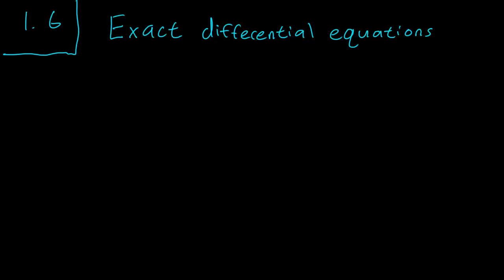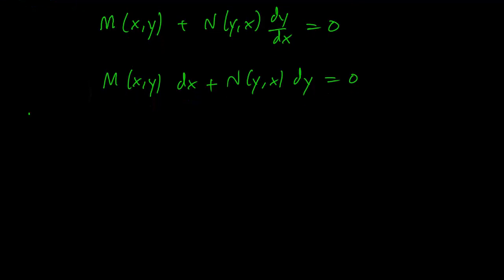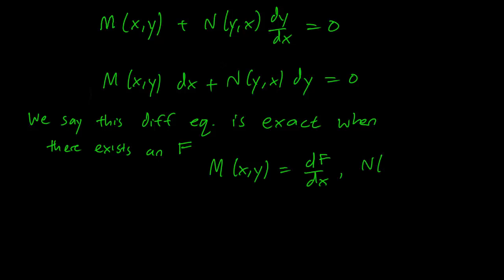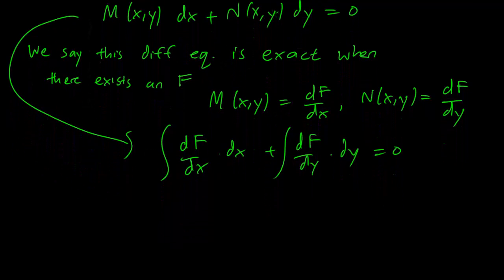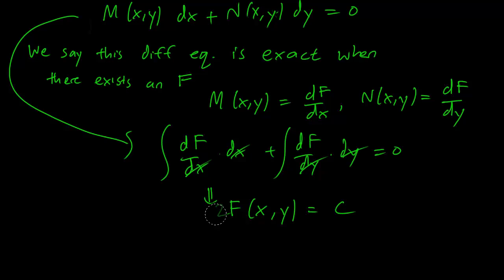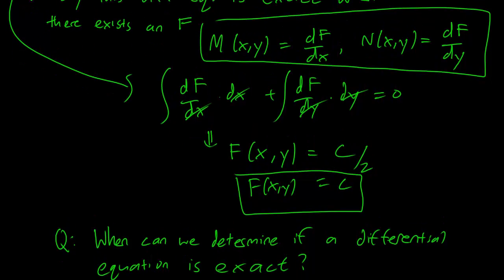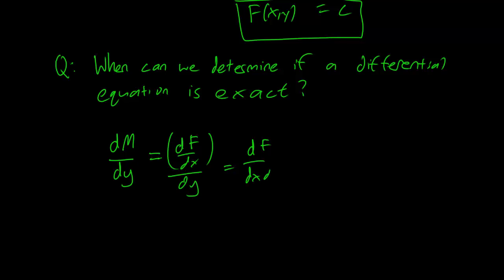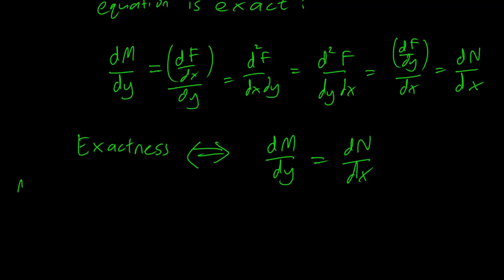1.6 Exact differential equations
We discuss exact differential equations